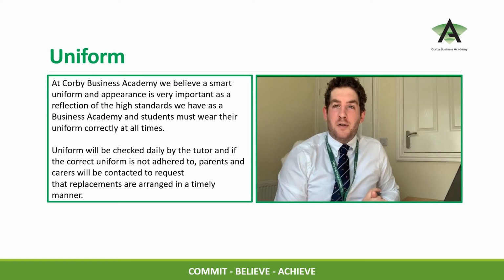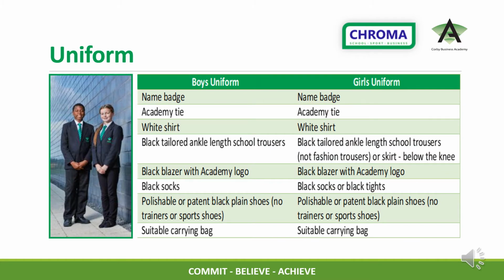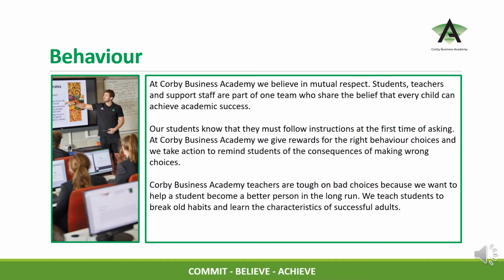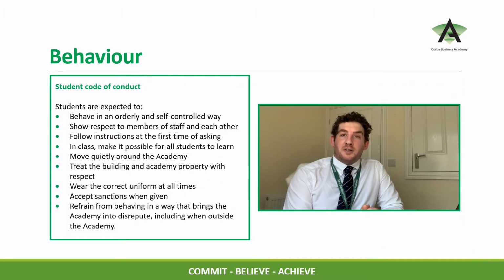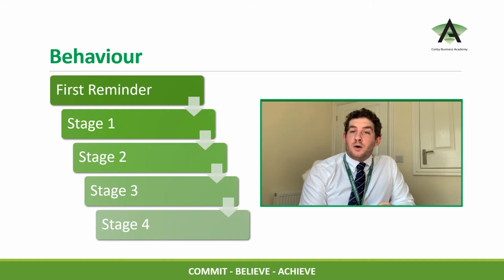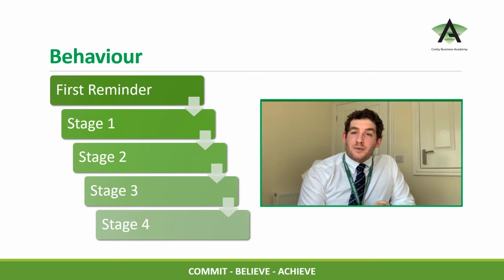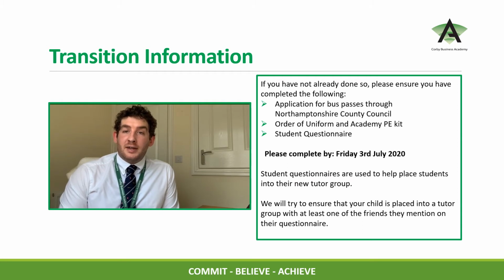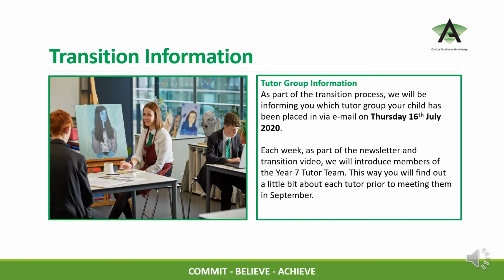Corby Business Academy Year 6 to 7 Transition Episode 1 - 26/06/20